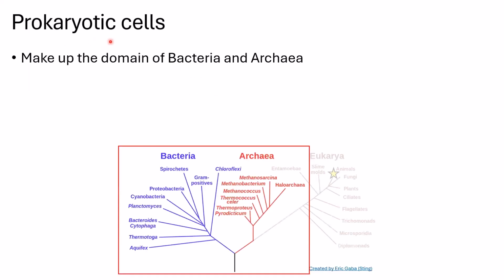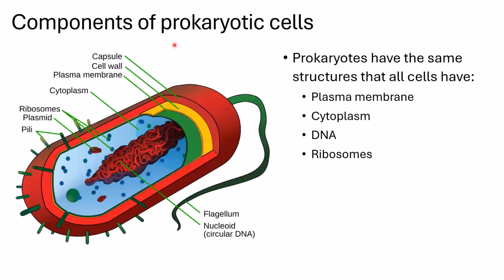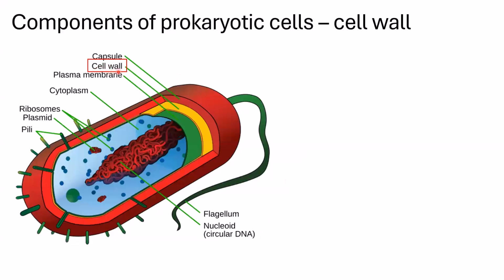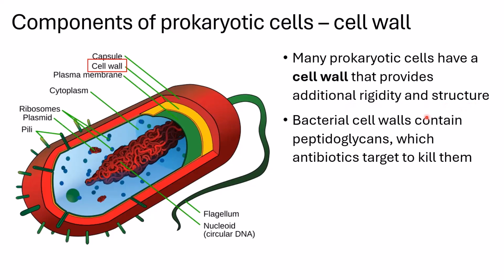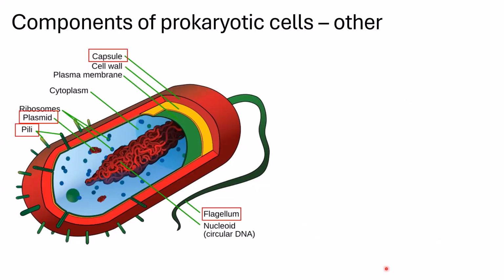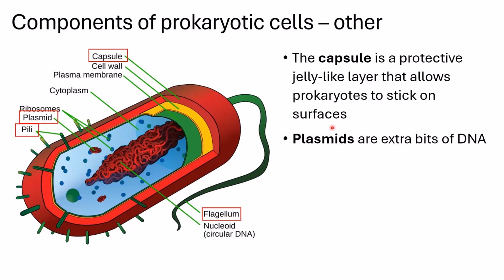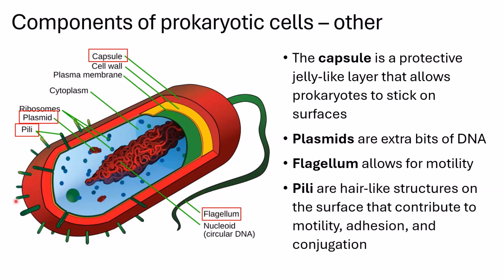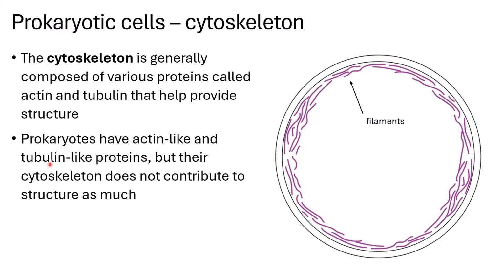BIOL 001 Lecture 3.2: Prokaryotic Cells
This video provides an overview of prokaryotic cells and was made for the Summer 2024 semester of BIOL 001 at Sierra College.